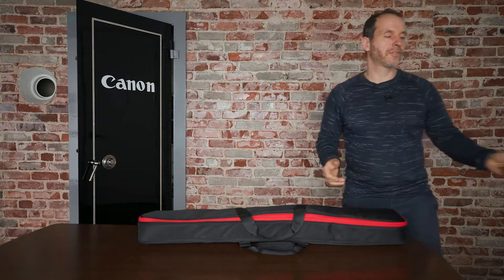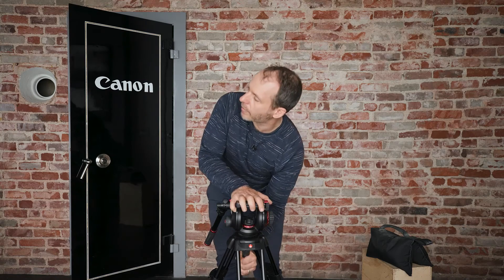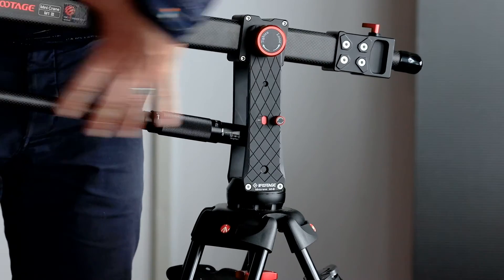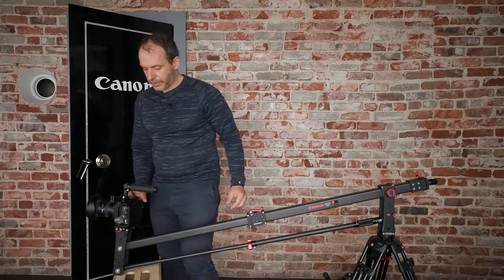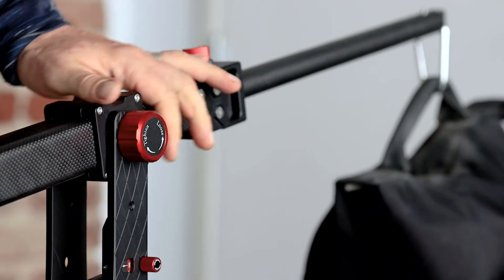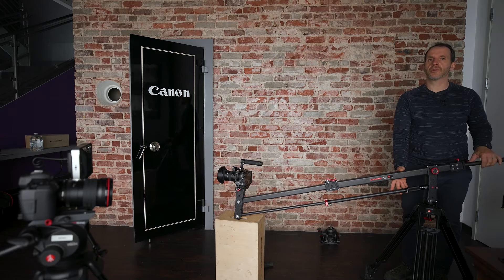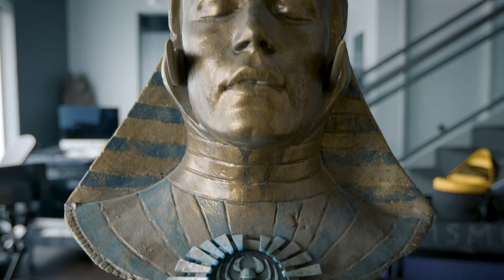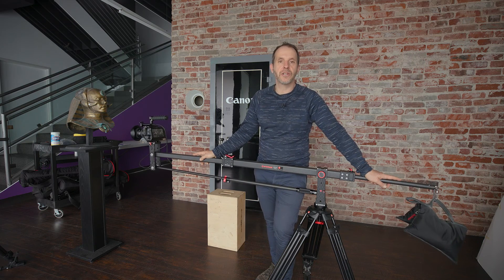iFootage Mini crane